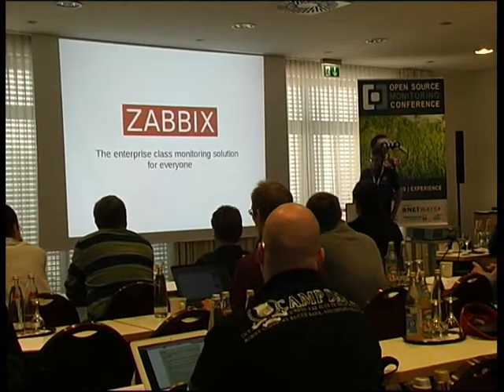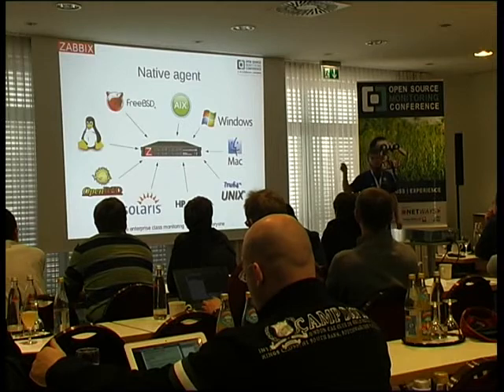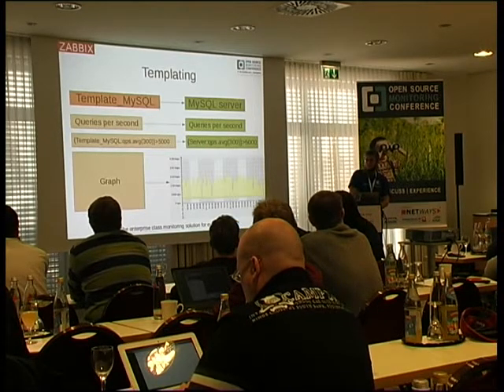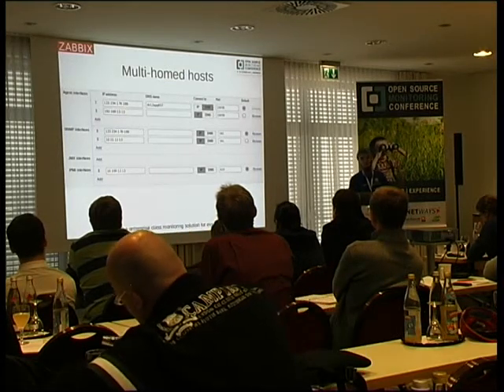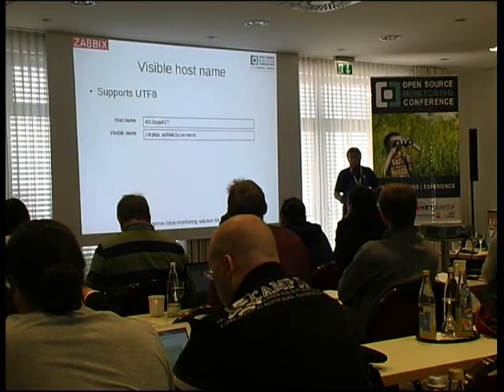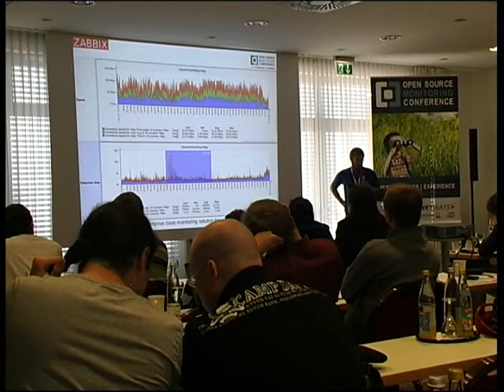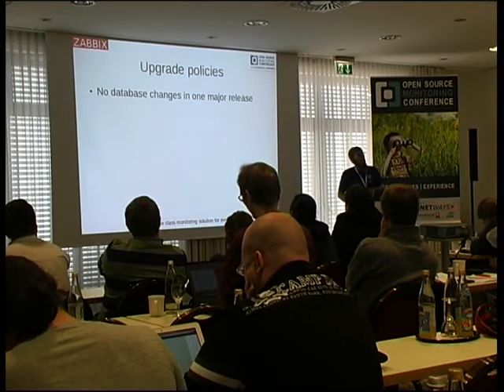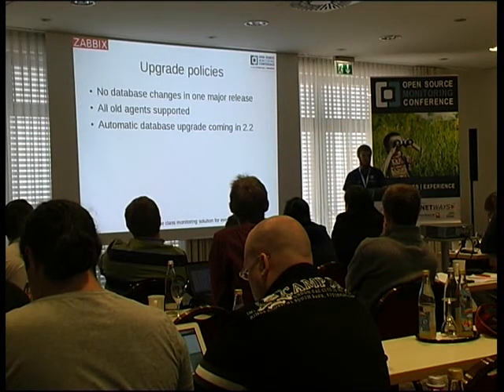OSMC 2012 - Rihards Olups: Zabbix 2.0: Even Better (ENG)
Zabbix is an open source monitoring solution, and it is getting more and more popular every day. Given that last appearance of Zabbix was at OSMC two years ago, shortly after Zabbix 1.8 was released, we will also look at how the remote data collector - Zabbix proxy - has progressed since then.

This talk will cover the basic functionality that Zabbix offers for those who are not familiar with it, as well as give high level overview of massive improvements and new features that arrived with Zabbix 2.0, released in May. We will look at data collection capabilities, including native agents and direct JMX monitoring support (the new Java gateway in 2.0). We will discover the improved inventory capability and how that ties in with network maps just moments later. We will have a quick look at visualisation capabilities like graphs and network maps, with a focus on more recent map-related features.